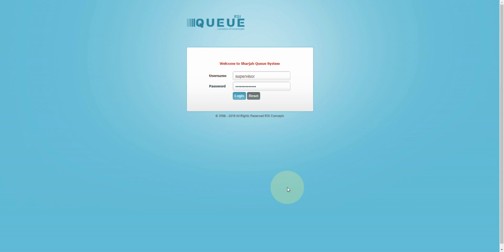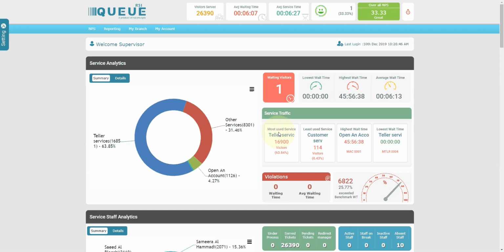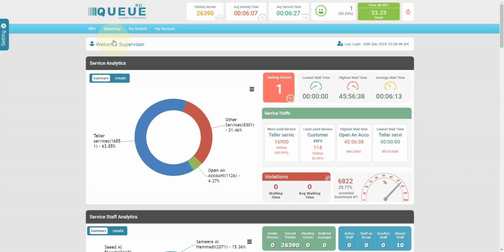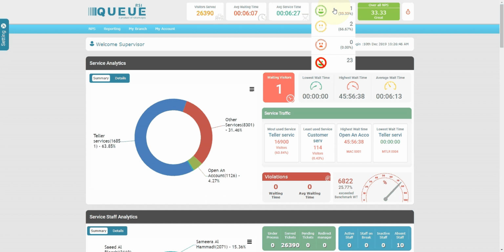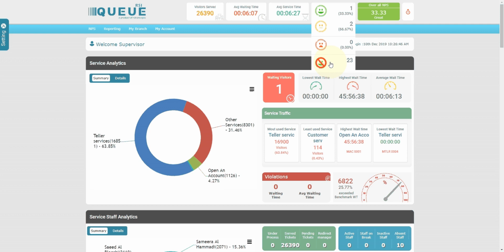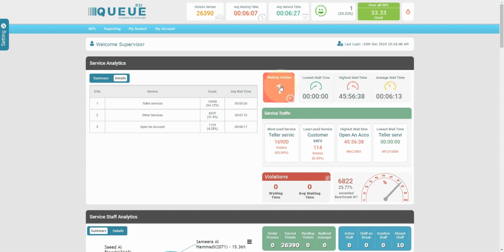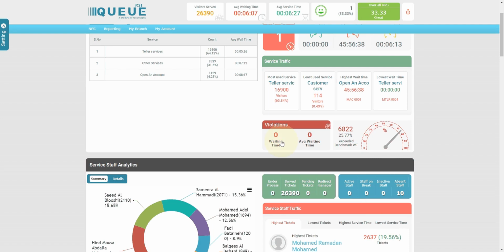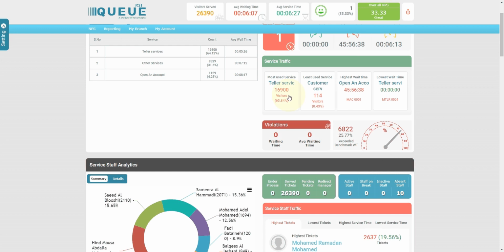RSI QMS Supervisor Dashboard PART 1